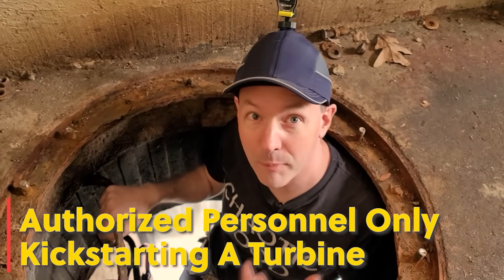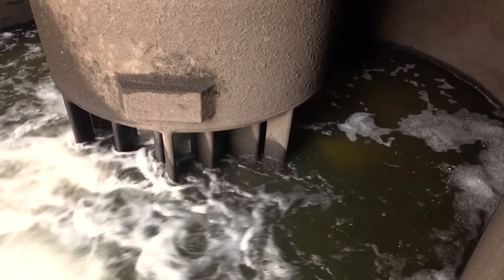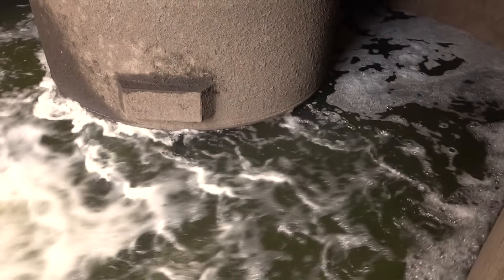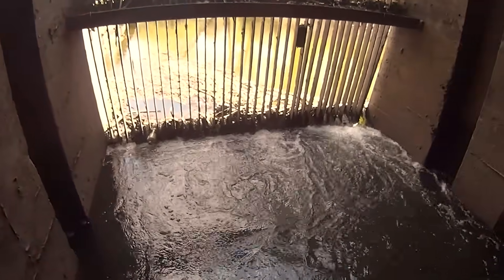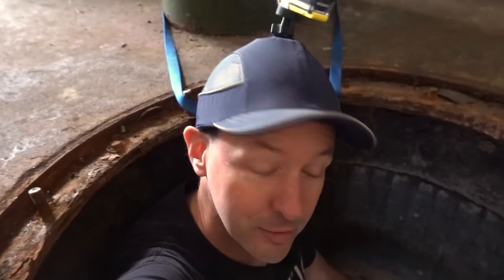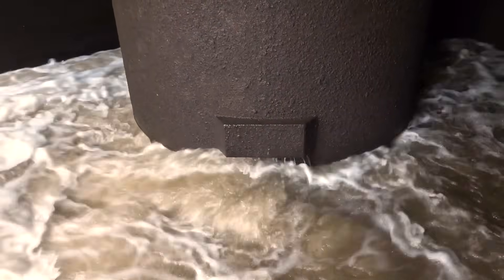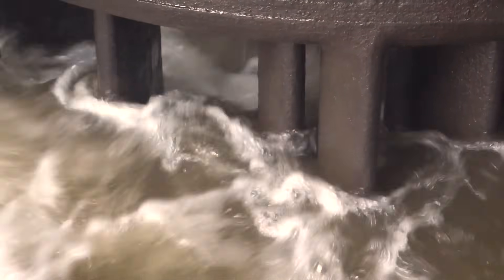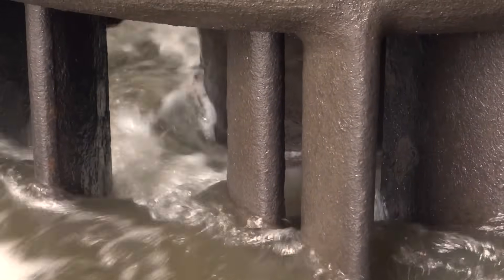Authorized Personnel Only - Kickstarting A Hydroelectric Turbine